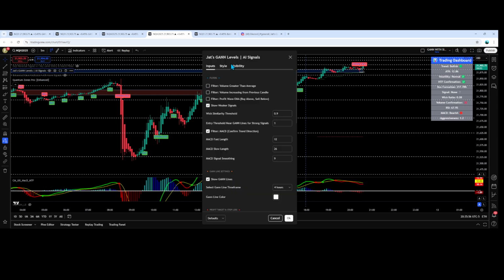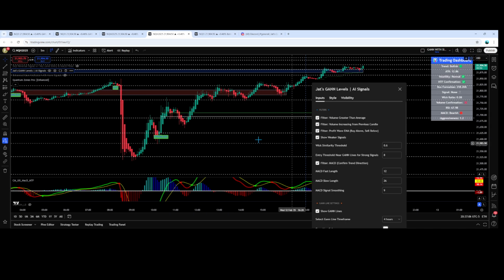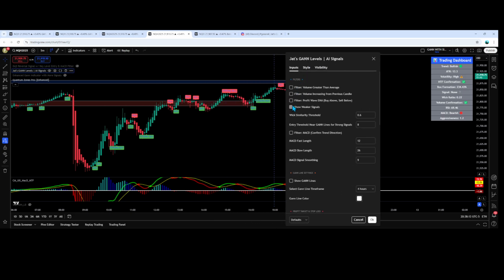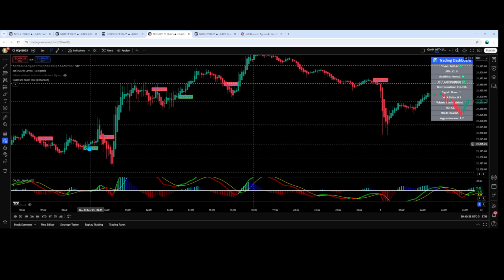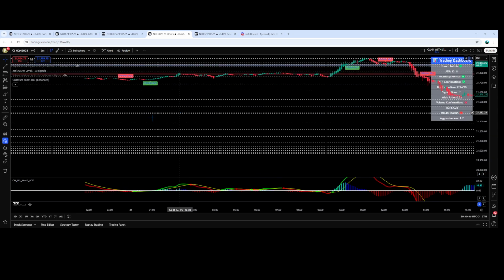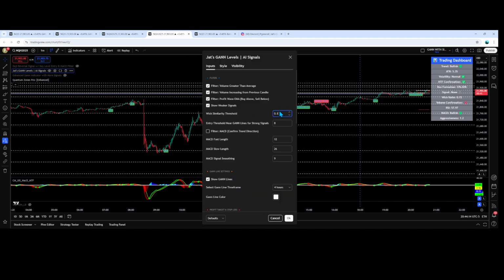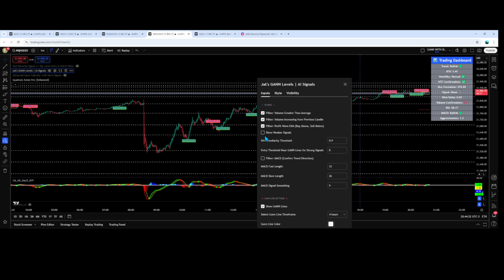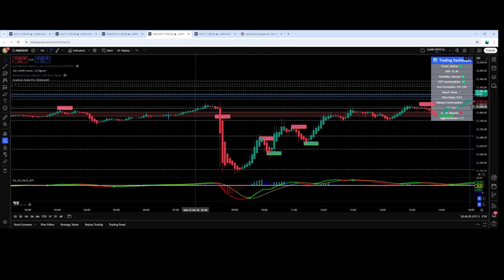Jat's GANN Level | AI Signals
🚀 This powerful TradingView indicator helps you trade with precision using GANN Levels and AI-driven signals! 📊🔮

✅ Key Features:
✔️ Volume-Based Filtering 📈
✔️ EMA Trend Confirmation 📉
✔️ Entry Signals Near GANN Lines 🎯
✔️ Customizable Weak/Strong Signal Display 🔍

🔹 Filters & Enhancements:
🔸 Volume Increasing Confirmation ✅
🔸 Wick Similarity & Entry Threshold Adjustments ✅

⚡ Boost Your Trading Edge! 🚀 Watch the video, test the script, and level up your trading! 💰